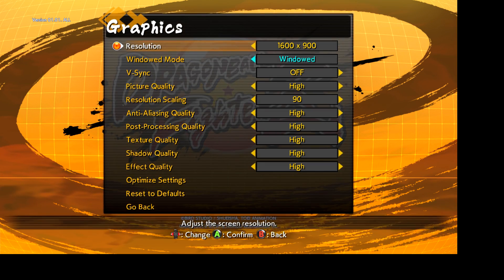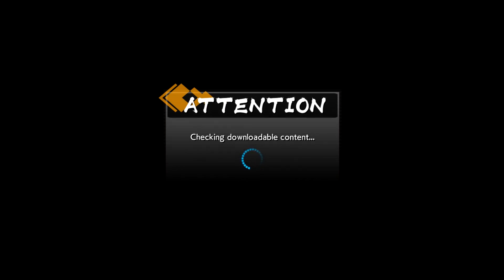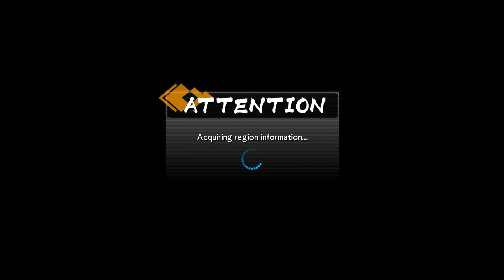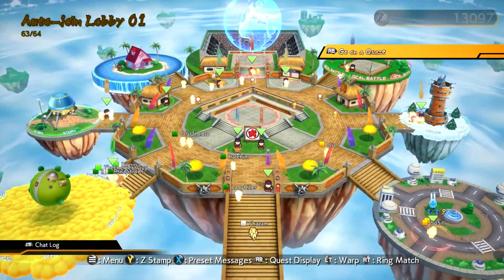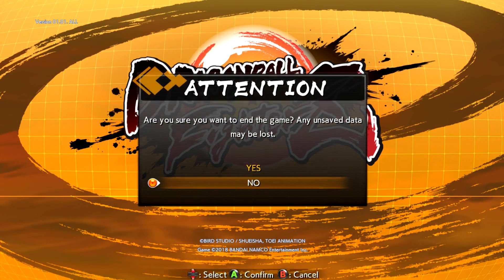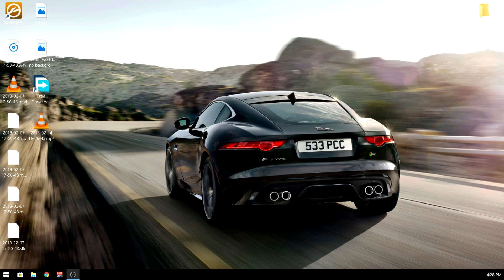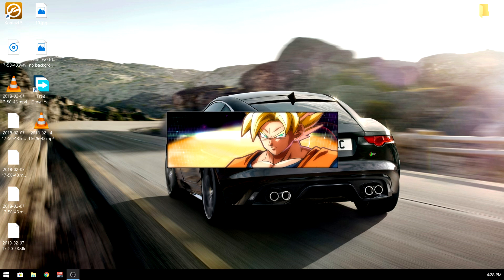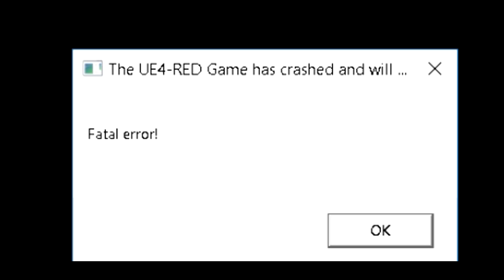UE4-RED GAME HAS CRASHED (and how to fix) - Dragon Ball Fighterz BUG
I'm hoping this gets fixed soon. thanks to the steam community for figuring out how to fix this! ARC System Works, please update the game where this doesn't happen!

Press Win and R,

%localappdata%  press enter. Delete DBFighterZ folder to fix